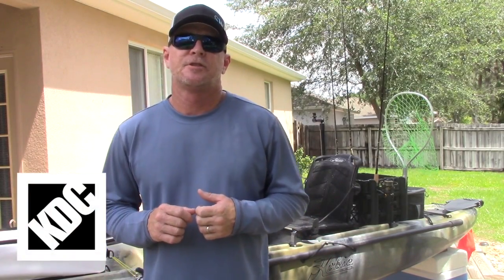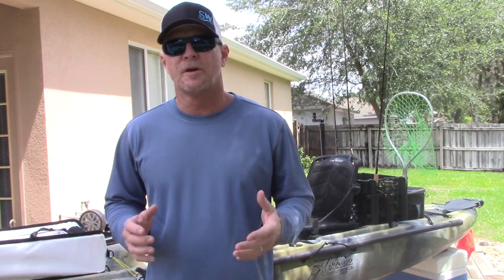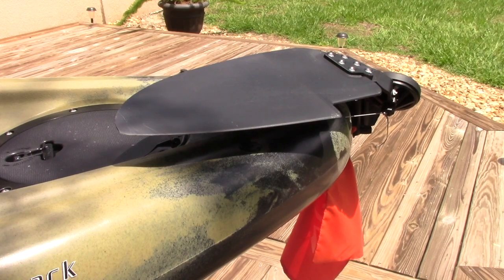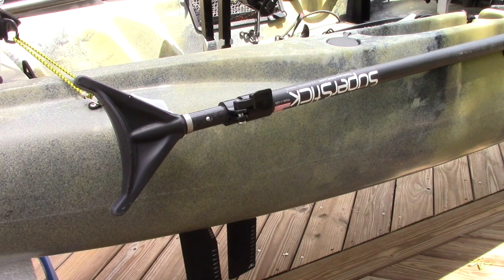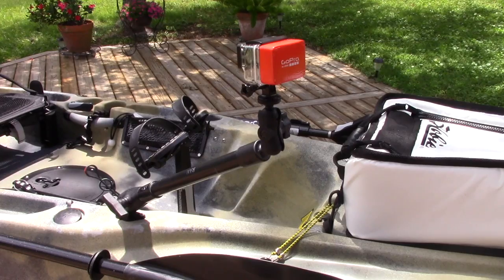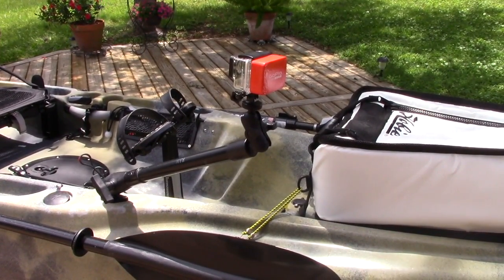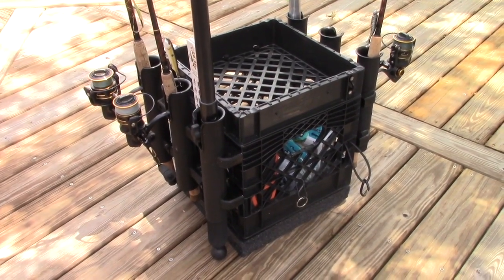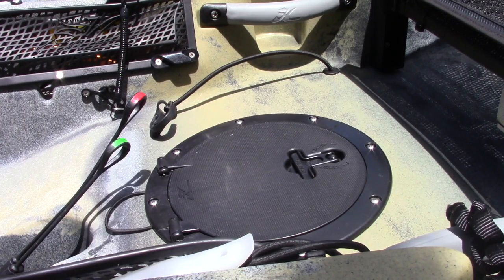My 2017 Hobie Outback Camo PT 1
This video is about My 2017 Hobie Outback Camo PT 1